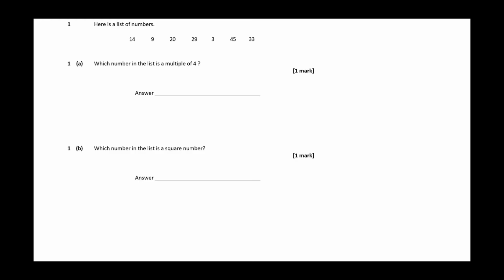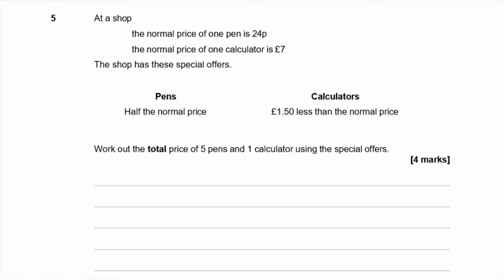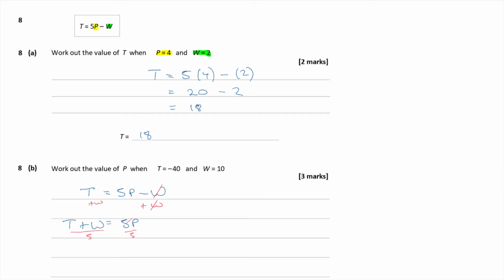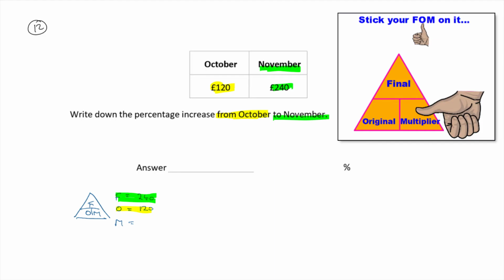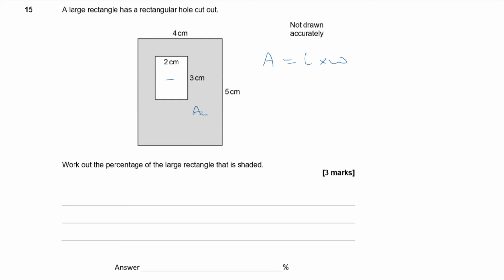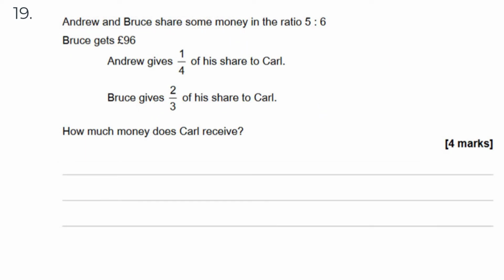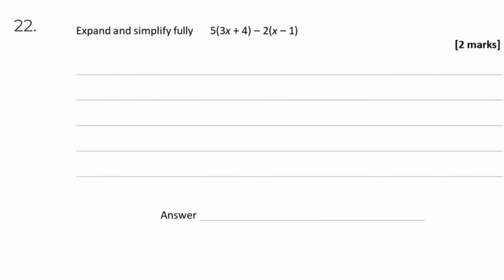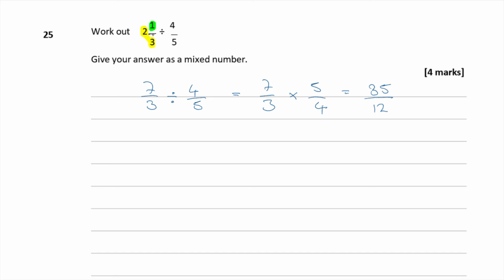AQA GCSE Maths June 2023 Paper 1 Foundation Tier Past Paper Walkthrough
A complete walk through of AQA GCSE Maths June 2023 FoundationTier - Paper 1 non-calculator.  Help revise for the new specification 9-1 mathematics exams and your mock.  This walkthrough tutorial has full solutions to each question, so you can use it like a mark scheme.

0:00:00 - Intro
0:01:50 - Q 1 - Properties of number
0:03:10 - Q 2 - Measuring lengths and angles and calculating area
0:06:37 - Q 3 - Operations with negative numbers
0:07:48 - Q 4 - Simplifying fractions
0:08:38 - Q 5 - Money problem
0:10:51 - Q 6 - Fraction and decimal conversion
0:11:52 - Q 7 - Pictograms
0:14:25 - Q 8 - Substitution
0:17:34 - Q 9 - Fractions Decimals and Percentages
0:19:49 - Q10 - Order of operations
0:21:37 - Q11 - Unit conversion (imperial to metric)
0:22:48 - Q12 - Percentage change
0:25:10 - Q13 - Bar charts with ratio
0:27:14 - Q14 - Comparing data sets
0:30:21 - Q15 - Area of rectangles with percentages
0:32:36 - Q16 - Distance speed time
0:35:15 - Q17 - Forming and solving equations with angles
0:37:42 - Q18 - Prime numbers
0:34:05- Q19 - Frations with ratios
0:40:25- Q20 - Scatter Graphs
0:44:22 - Q21 - Products of prime factors
0:45:47 - Q22 - Expanding repeated single brackets
0:46:59 - Q23 - Sketching reciprocal curves
0:49:38 -Q24 - Forming and solving equations with mean averages
0:51:50 - Q25 - Operations with mixed numbers
0:53:54 - Outro